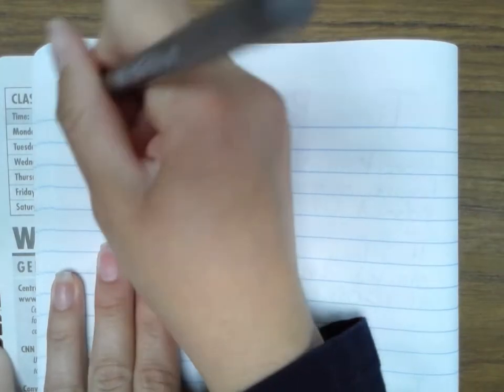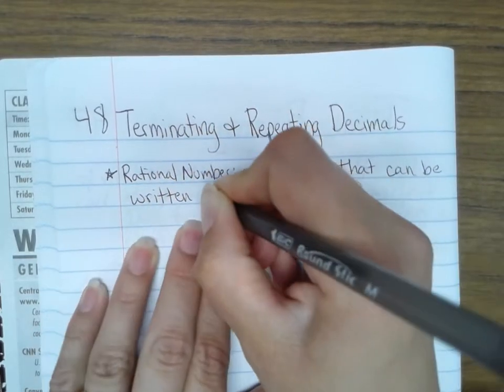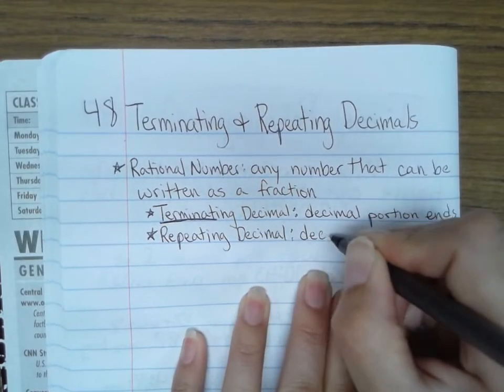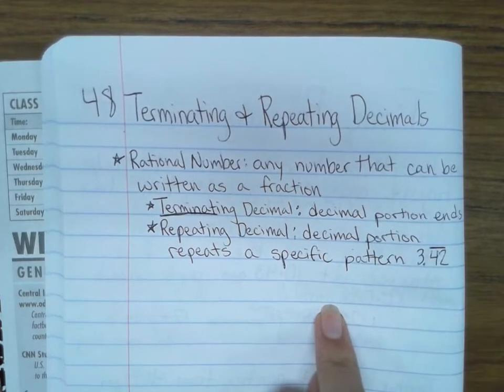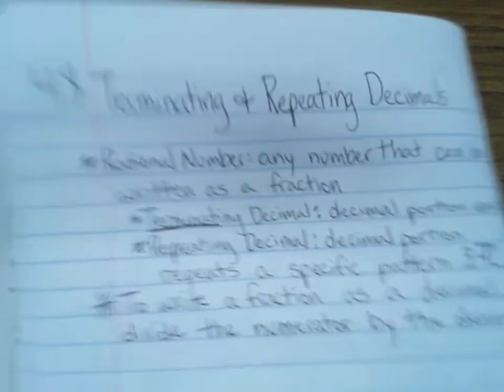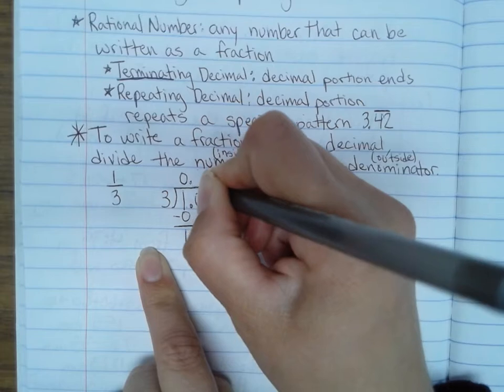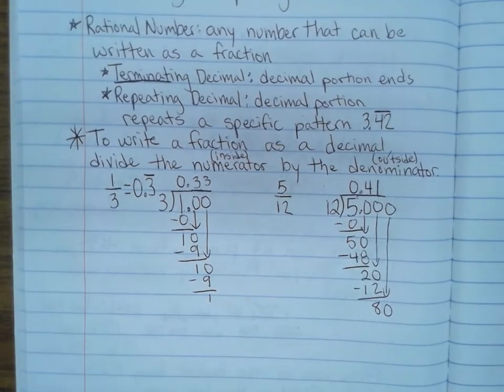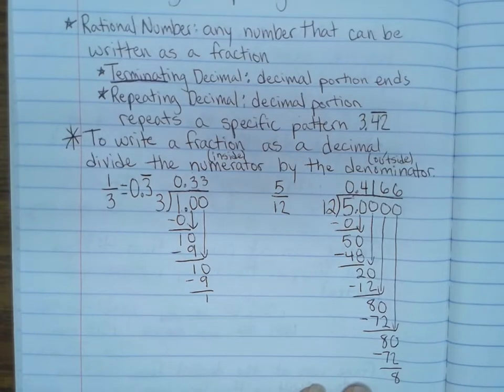Terminating and Repeating Decimals Pg 48